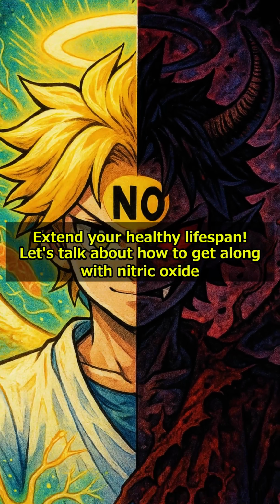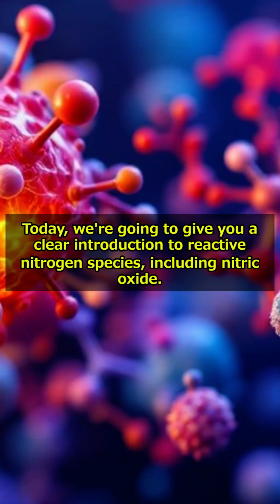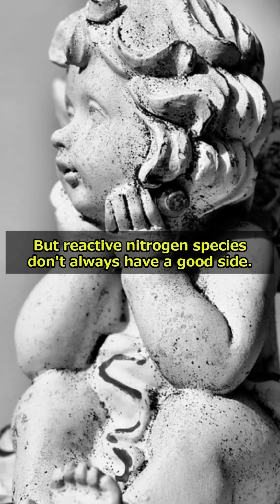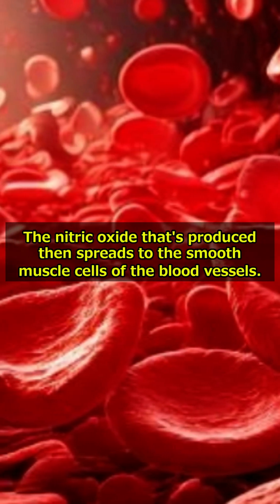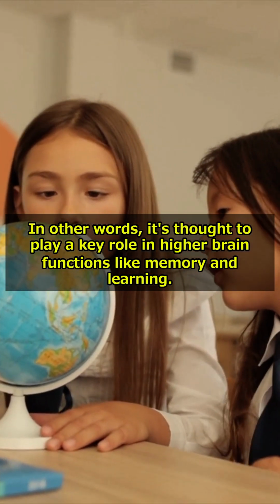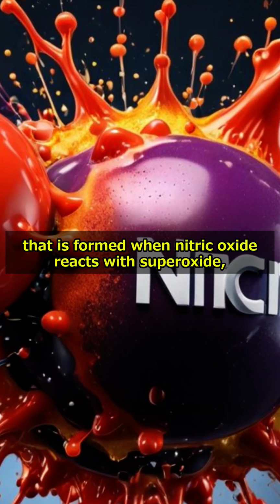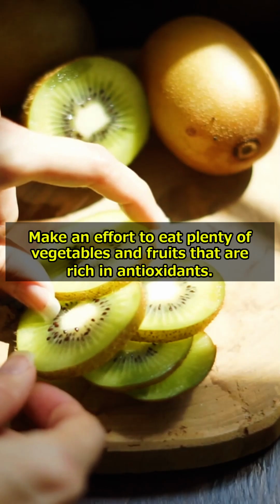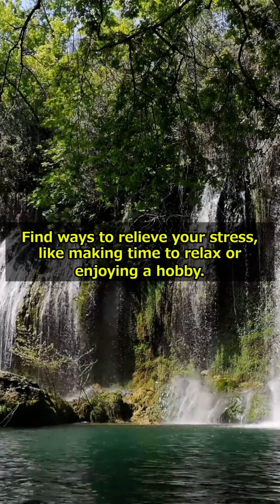The Two Faces of Nitric Oxide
Nitric oxide (NO) is often featured on health shows for its ability to dilate blood vessels.
But did you know that NO is actually part of a group called "reactive nitrogen species" and has a more complex side?
In this video, we'll explore the hidden power of reactive nitrogen species, including NO!

〇What are Reactive Nitrogen Species?
Reactive nitrogen species (RNS) is a general term for highly reactive molecules containing nitrogen atoms. Key examples include nitric oxide, peroxynitrite, and nitroxyl.
These molecules are involved in various physiological functions such as vasodilation, neurotransmission, and immune response, playing a vital role in maintaining our health.

〇The Two Faces of Reactive Nitrogen Species
Depending on their amount and function, RNS can be both "angels" that contribute to our health and "devils" that can cause disease.
An excess of reactive nitrogen species can attack our cells and tissues, leading to a condition called oxidative stress. Oxidative stress is known to increase the risk of various diseases, including aging, arteriosclerosis, cancer, and Alzheimer's disease.

〇Three Types of Reactive Nitrogen Species

・Nitric Oxide
In vascular endothelial cells, nitric oxide is produced from L-arginine and oxygen by the enzyme nitric oxide synthase.
The resulting nitric oxide diffuses to vascular smooth muscle cells, causing vasodilation.
Nitric oxide is thought to help prevent cardiovascular diseases such as angina and myocardial infarction.
In nerve cells, nitric oxide functions as a neurotransmitter.
In immune cells, it is produced by an inducible form of nitric oxide synthase and kills pathogens like bacteria and viruses.

・Peroxynitrite
Peroxynitrite is a highly reactive nitrogen species formed from the reaction between nitric oxide and superoxide.
It is known to cause oxidative damage to various biological molecules, including proteins, lipids, and DNA.
This oxidative damage is thought to cause cellular and tissue dysfunction and is involved in the development of various diseases.

・Nitroxyl
Nitroxyl is the reduced form of nitric oxide and functions as a signaling molecule in the body.
Nitroxyl has different chemical properties than nitric oxide and is known to exhibit various physiological activities, including vasodilation, inhibition of platelet aggregation, and suppression of smooth muscle proliferation.

〇Recommended Habits
Eat plenty of vegetables and fruits rich in antioxidants.
Get moderate exercise.
Reduce mental stress.

〇Keywords
Reactive Nitrogen Species, Nitric Oxide (NO), Peroxynitrite, Nitroxyl, Oxidative Stress, Vasodilation, Neurotransmission, Immune Response, Antioxidants, Healthy Lifespan

〇Reference:
Salvagno M, Sterchele ED, Zaccarelli M, Mrakic-Sposta S, Welsby IJ, Balestra C, et al. Oxidative stress and cerebral vascular tone: The role of reactive oxygen and nitrogen species. Int J Mol Sci. 2024;25(5):3007.

〇Disclaimer:
This video aims to prevent disabilities in healthy individuals and provides information only.It should not be interpreted as medical advice. If you have any health concerns, please consult a physician.

〇About the Creator:

Naoki Nakamura
Physical Therapist, Social Worker, NOVAST Health Coach
Representative of the Asia NOVAST Stretch Association

As a physical therapist specializing in rehabilitation, I also work as a personal trainer focusing on athlete development and disability prevention. Recognizing the significant impact of unexplained symptoms on quality of life, I established the Asia NOVAST Stretch Association to promote robustness and develop human resources. I am actively contributing to the health and wellness field, including serving as an article supervisor for renowned magazines such as Tarzan and GetNavi.